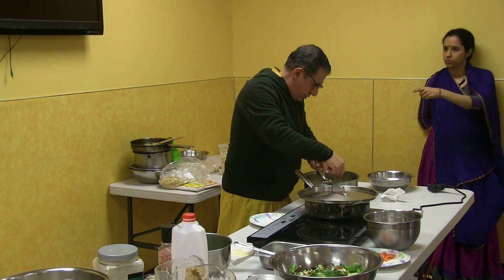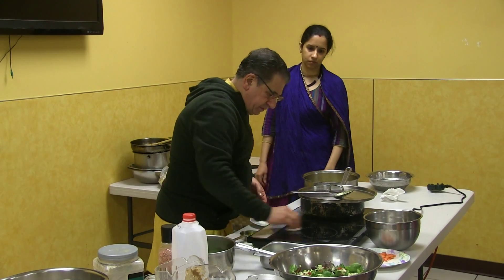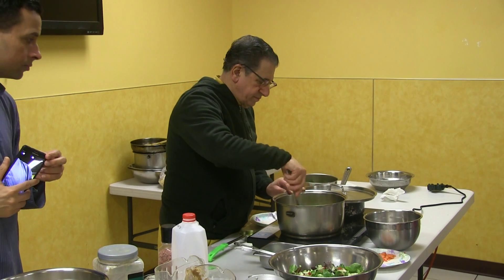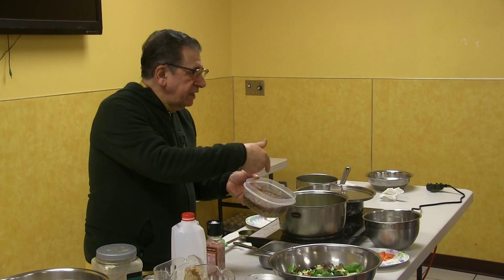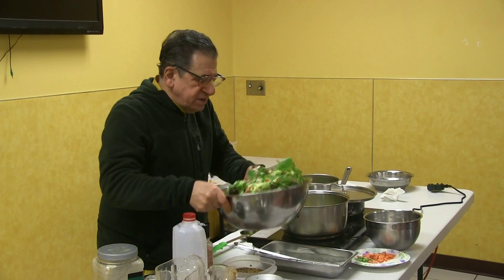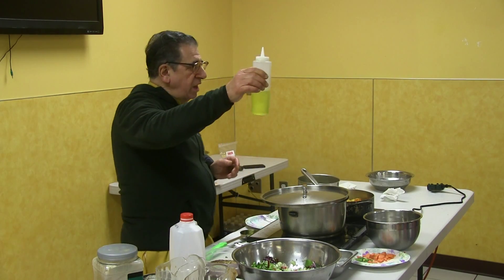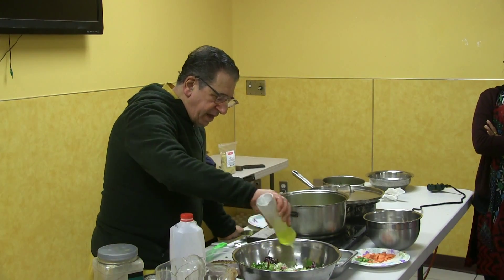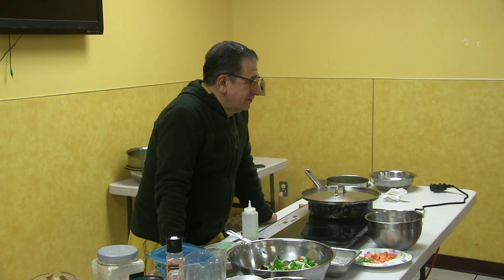Healthy Carbohydrate Diet , Part -5/8